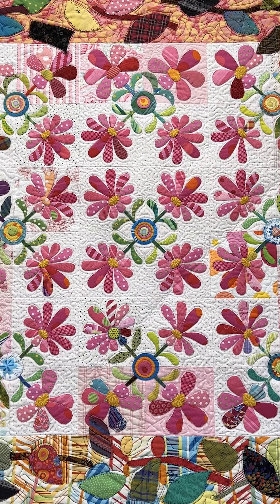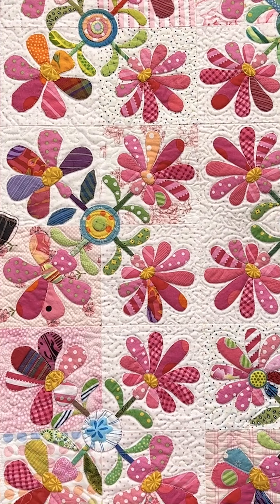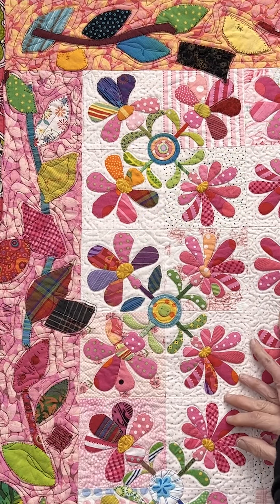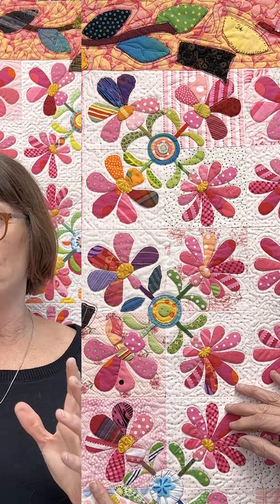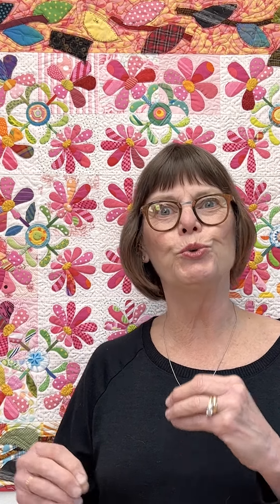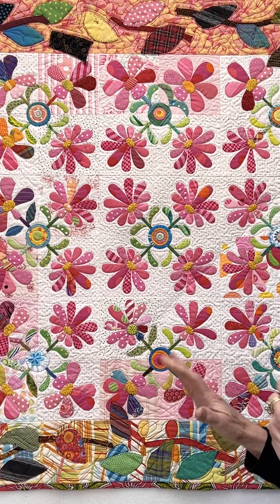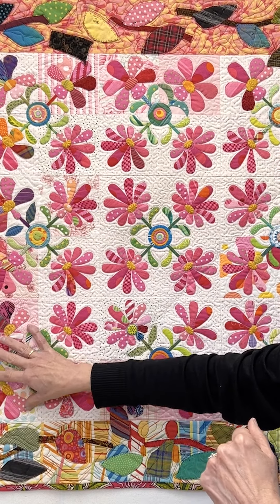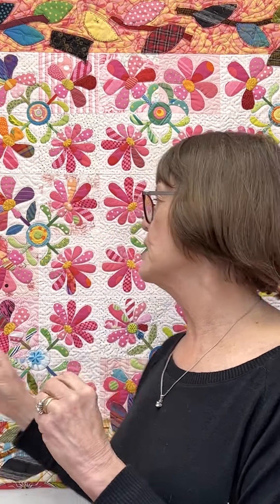Perfectly Imperfect Class from Becky Goldsmith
After spending most of my life appliqueing "perfectly"—and teaching others how to sew perfectly—I have rediscovered the joy of imperfection. Stitches that show, lines that are wonky, shapes that wander are all valuable ways to express yourself in fabric and thread.
If you would like to learn more, watch for my Perfectly Imperfect class coming soon.